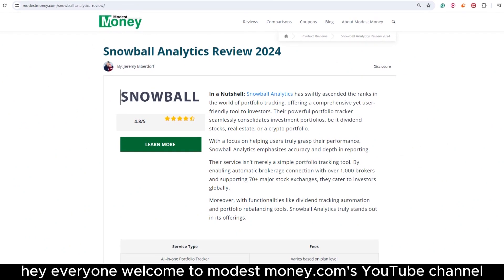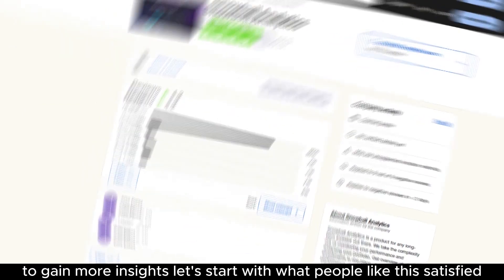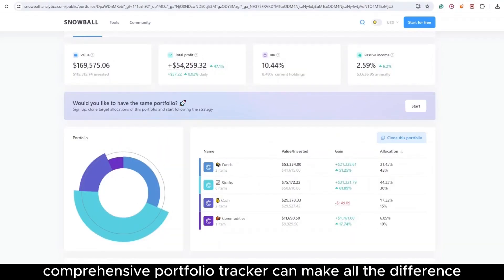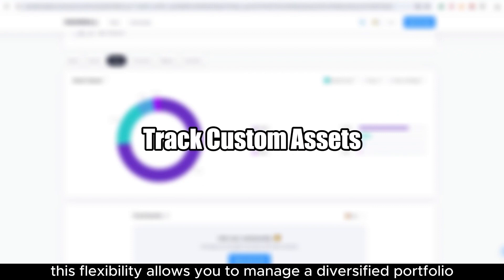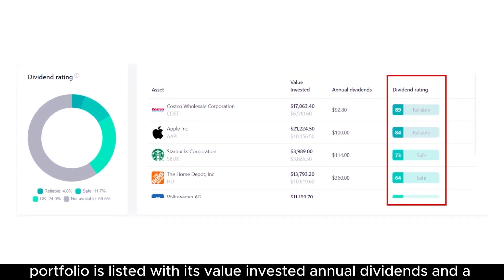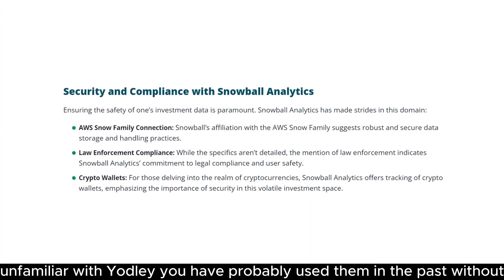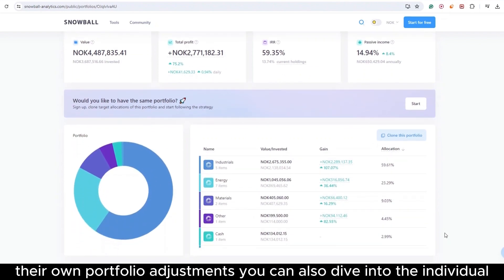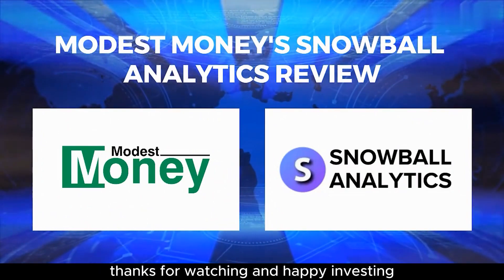Snowball Analytics Review: Best Portfolio & Dividend Tracker?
Snowball Analytics Review: Discover the ultimate stock portfolio tracker and dividend tracker with Snowball Analytics. In this video, we explore how Snowball Analytics simplifies portfolio tracking and enhances your investment strategy.

🔑 Key Takeaways:
1) Comprehensive Portfolio Tracker: Manage all your investments under one roof with a user-friendly interface.
2) Detailed Dividend Tracker: Forecast and analyze your dividend income with advanced tools.
3) Custom Assets Tracking: Track various investment types, including custom assets.
4) Interactive Visuals: Visualize your portfolio allocation and performance with intuitive charts.
5) Community Portfolios: Learn from other investors by exploring public portfolios and detailed metrics.

About Snowball Analytics:

Snowball Analytics is designed to provide comprehensive insights into market trends, portfolio performance, and risk management strategies. Developed by a team of data scientists and financial experts, this platform is ideal for investors seeking a reliable portfolio tracker and dividend tracker.

Why do we recommend Snowball Analytics? The platform offers deep insights, easy-to-use tools, and powerful features that make managing your investments straightforward and efficient. Whether you're a seasoned investor or just starting out, Snowball Analytics helps you stay on top of your investments with detailed analysis and forecasting.

More Snowball Analytics Features:

-Comprehensive Holdings Analysis: View detailed information on each holding, including shares, cost basis, current value, and more.
-Average Annual Growth & Future Payments: Forecast your dividend growth and future payments with advanced tools.
-Historical Performance: Analyze your past dividend income and growth trends.
-Security: Snowball Analytics uses Yodlee to ensure secure connections with your brokerage.
-Community Portfolios: Explore public portfolios to learn from other investors' strategies.

0:00 Intro
0:52 Overview
1:15 Users Reviews and Ratings
3:00 Features
8:48 Pricing
9:00 Conclusion